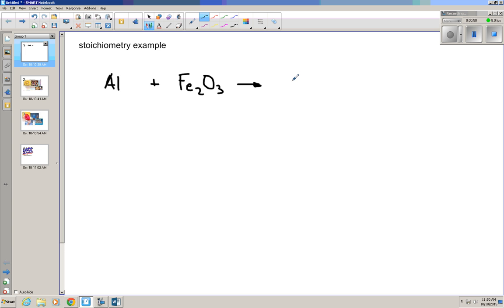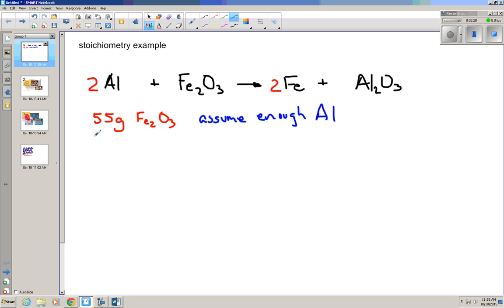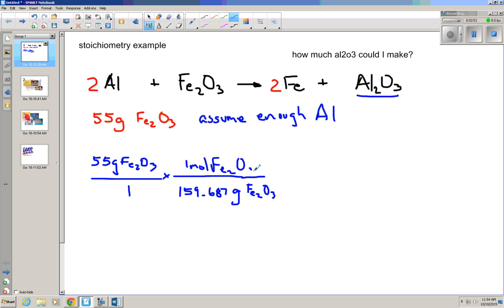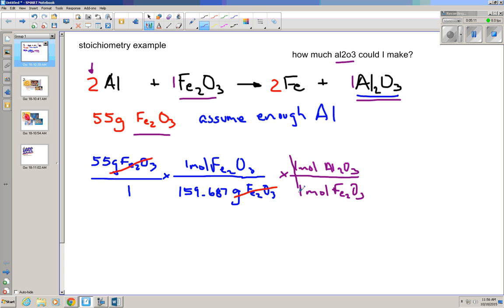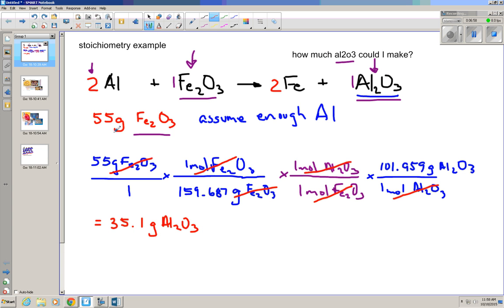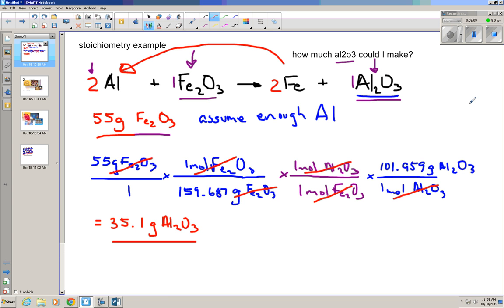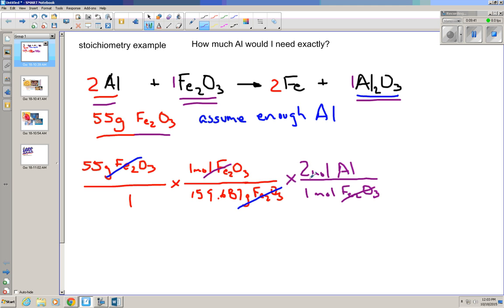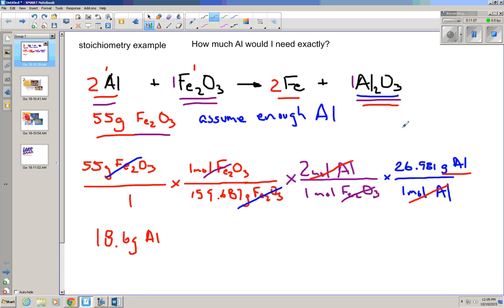unit 3 stoichiometry problem examples